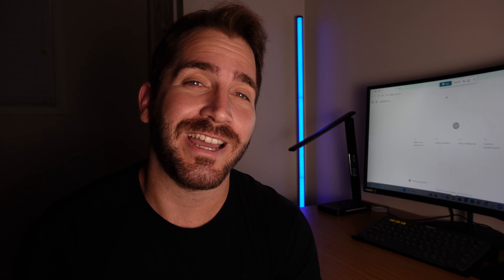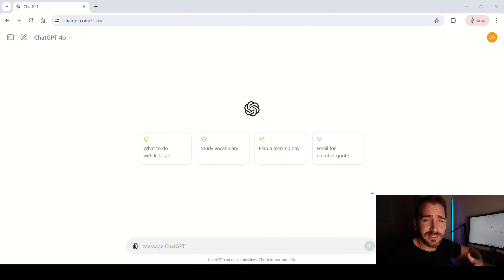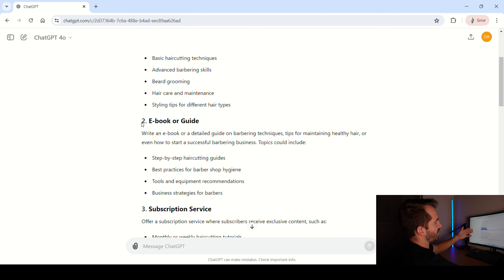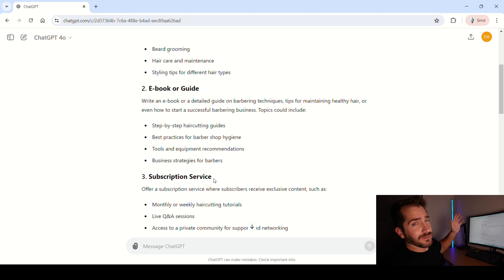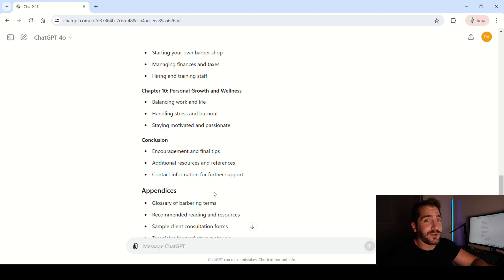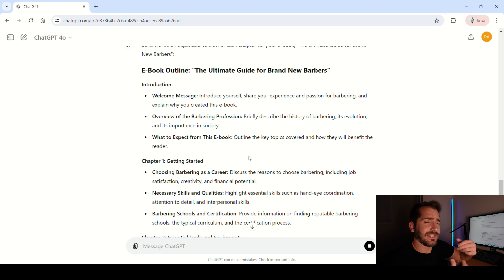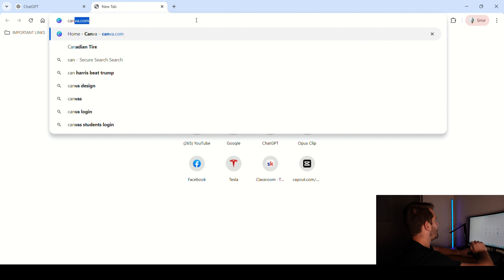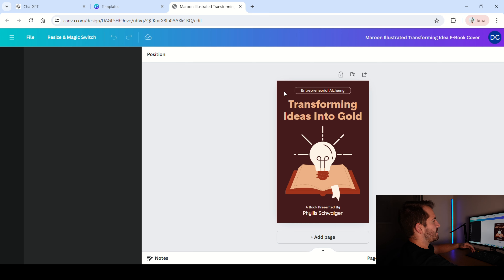How Can You Make an eBook for Barbers? Step-by-Step with ChatGPT and Canva!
In this video, we'll cover:

Introduction: Why digital products are a great addition to your barbering skills.
Step-by-Step Process: How to brainstorm ideas, outline your content, and create a comprehensive eBook.
Using ChatGPT: How ChatGPT can be your assistant, helping you generate ideas and content for your eBook.
Designing with Canva: A simple guide to using Canva for designing and formatting your eBook.
Publishing Your eBook: Tips on how to share and sell your digital product online.
By the end of this video, you'll have a clear understanding of how to create a professional and engaging eBook tailored specifically for barbers. Even if you're completely new to digital products, this step-by-step tutorial will make the process easy.